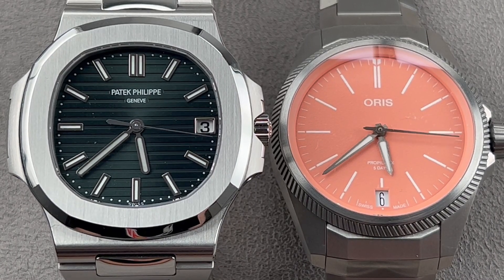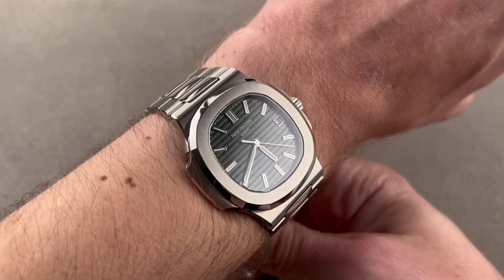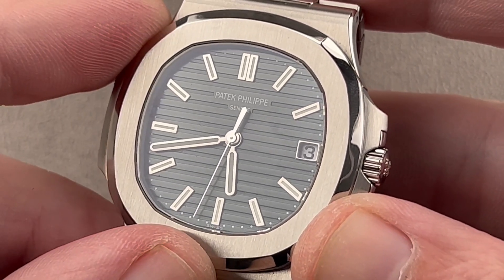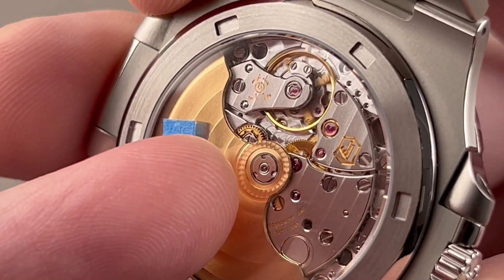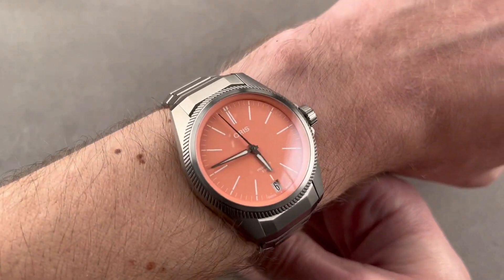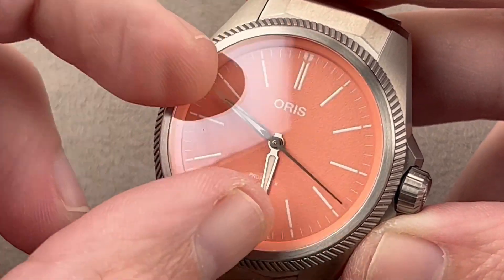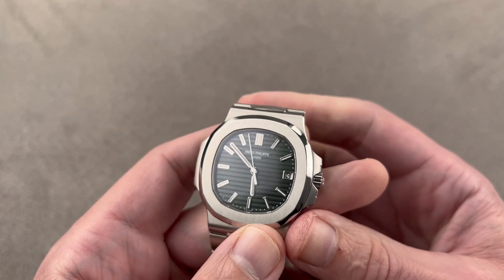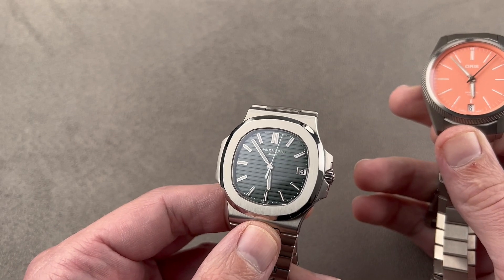$430,000 Watch vs $4,300 Watch: Patek Philippe Nautilus 5711 vs Oris ProPilot X Comparison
SKU: 4697116

SKU: 4653556

Today, Tim reviews two integrated bracelet sports watches with colorful dials - at two drastically different price points. For the first time, the Salmon-dialed Oris ProPilot X is facing off against the Olive Green Patek Philippe Nautilus.

First introduced in 1976, the Patek Philippe Nautilus has firmly established itself as an icon with few peers. The Olive Green Nautilus, released in 2021 and produced for under a year, is the most recent production model to carry that legacy. A true celebration, the Olive Green Nautilus 5711/1A-014 served as the swan song for the legendary reference, and as a way for Patek Philippe to mark the end of the long production run of the 5711 Nautilus. This increasingly iconic stainless steel sports model serves as a fitting look back at the history of Patek Philippe in the latter portion of the 20th century.

On the other hand, the Oris ProPilot X was released in 2022 as one of the first watches to represent a new direction for Oris. Made in titanium with a vibrant salmon dial, the Oris ProPilot X Cal. 400 took the thoroughly modern case architecture of the Big Crown Pro Pilot X and combined it with the Cal. 400 movement first released at the end of 2020. This hyper modern interpretation of an integrated bracelet metal sports watch offers us a glimpse at the exciting future of Oris in the 21st century.